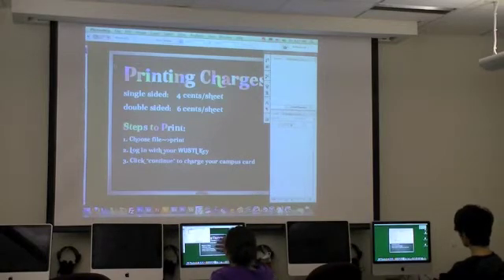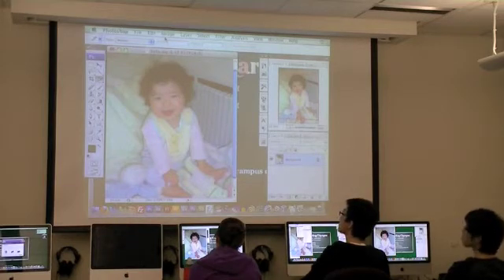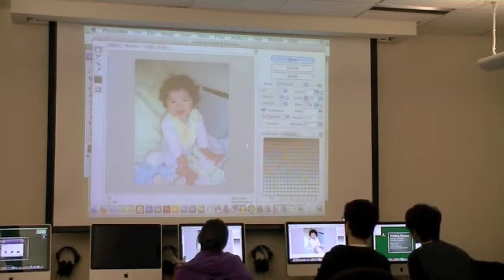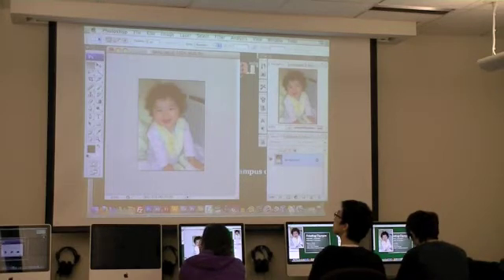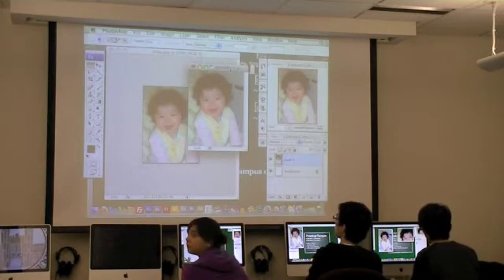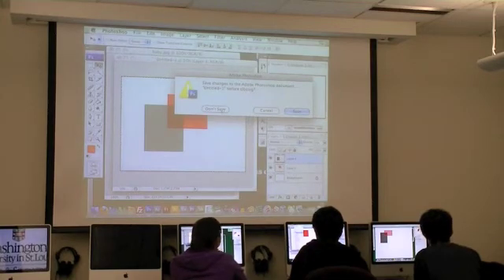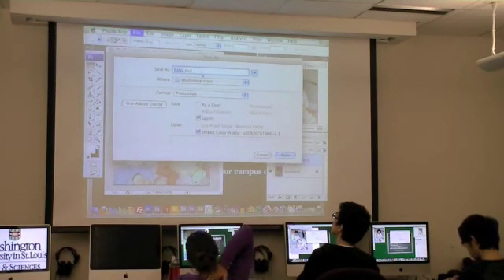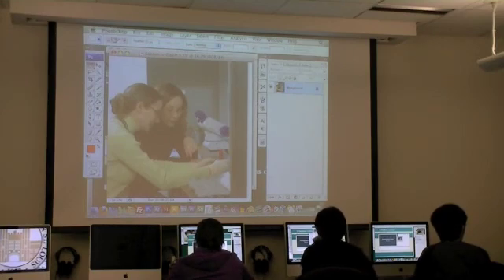Straatmann spring2011 class1